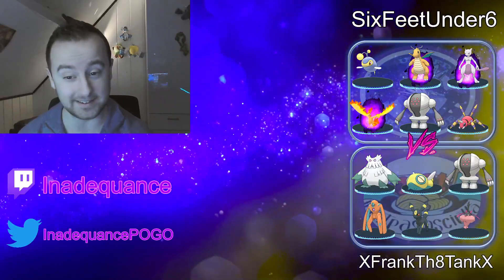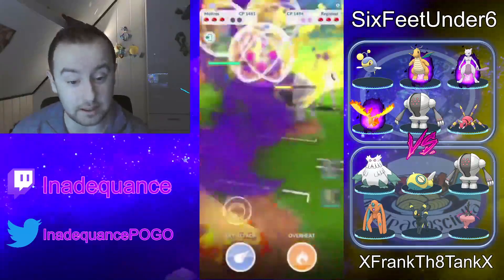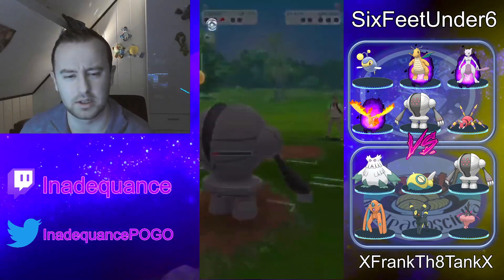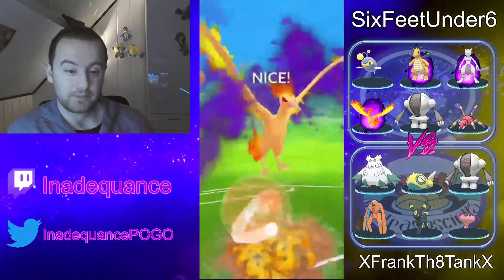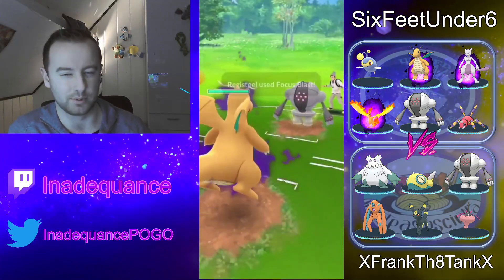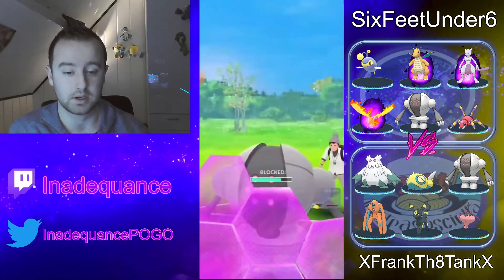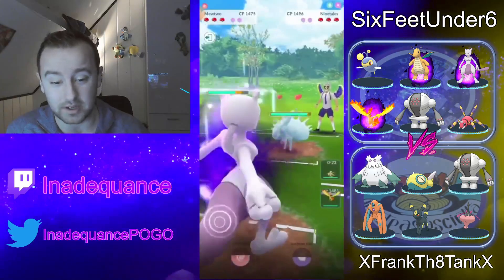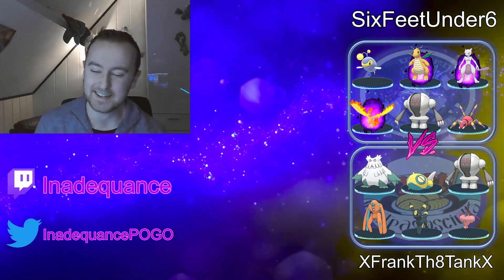This fire flier is about as good as Charizard!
Thanks SixFeetUnder6 for submitting these battles!

& if so

to stay updated on my streamschedule!

If you guys have feedback / idea's for youtube video's please let me know I will definitely take it into account for the next video('s)!